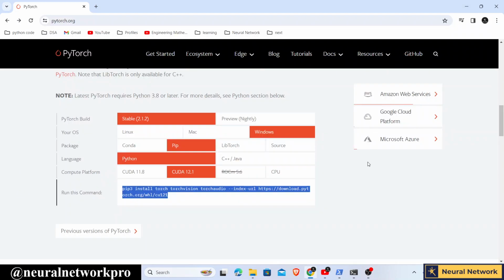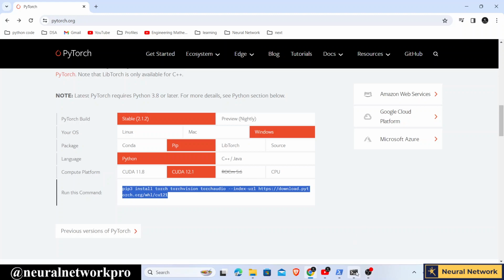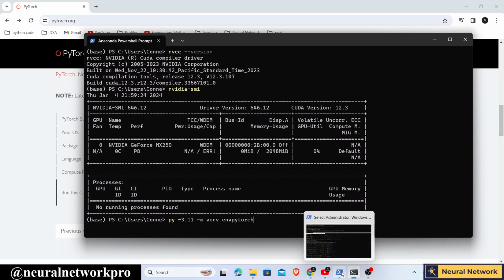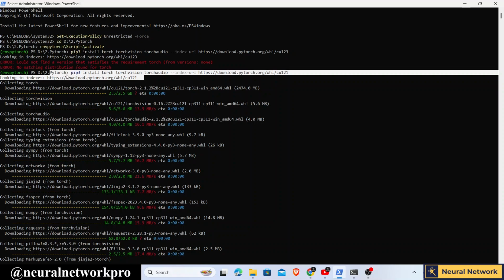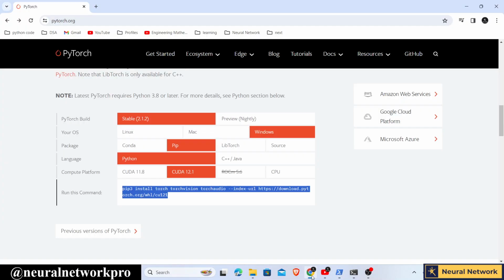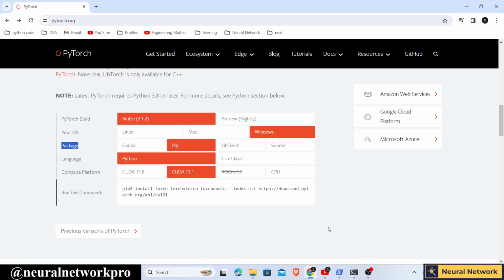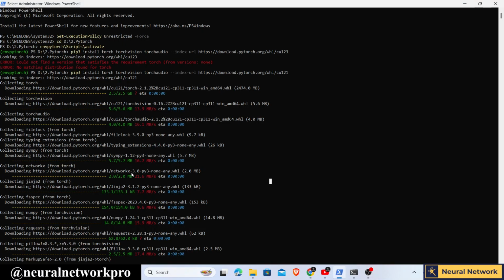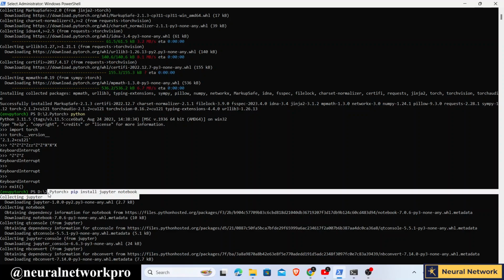pytorch installation with cuda | virtual environment creation | jupyter notebook installation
in this video , we create virtual environment and install pytorch with cuda version 12.1 and then install jupyter notebook